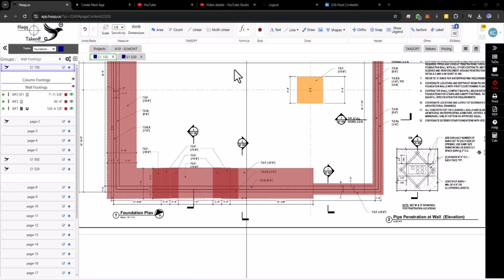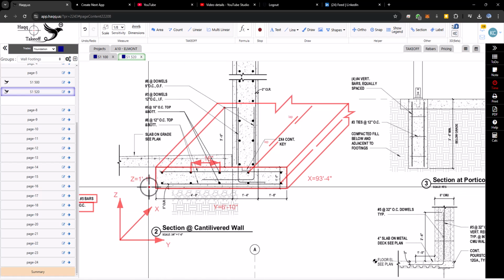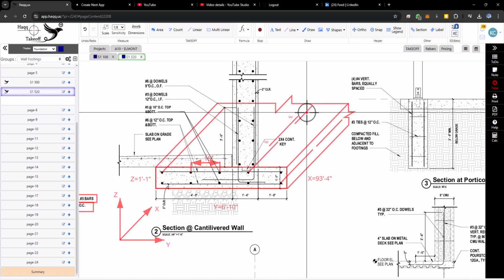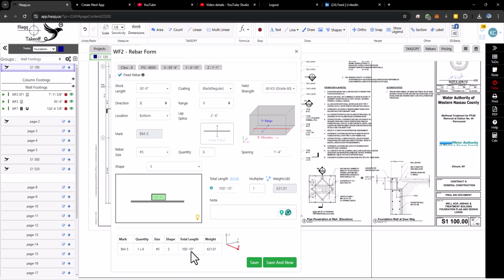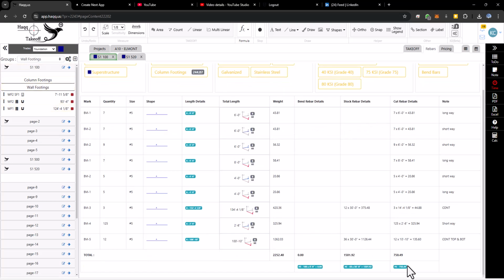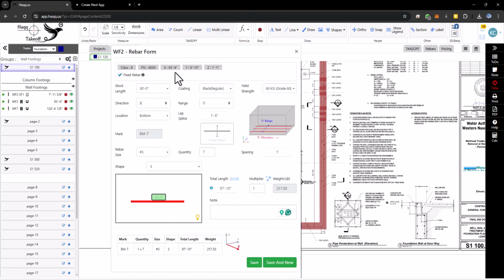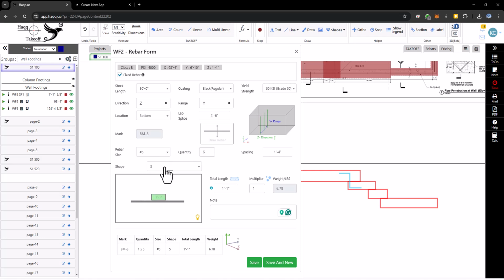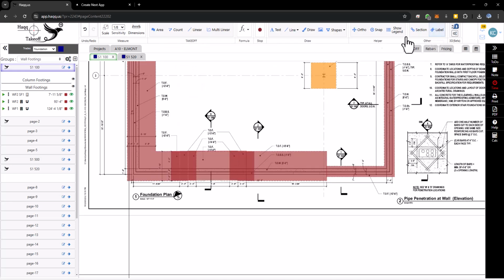Haqq Takeoff 7 - Rebar Form 1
In this tutorial, you will learn how to perform a takeoff for stepped footings and add rebar, ensuring accurate detailing and measurement for your project.